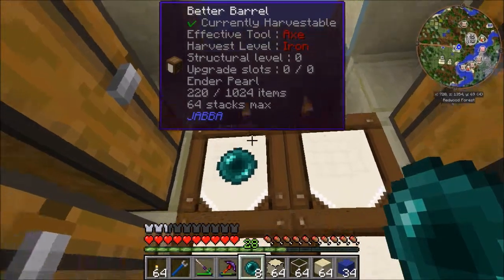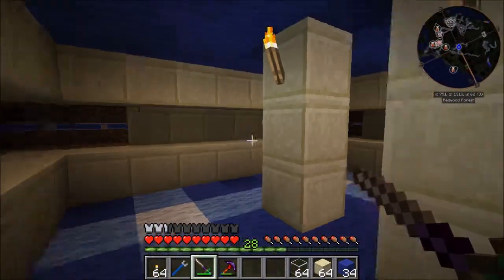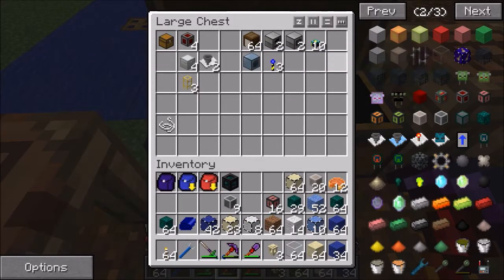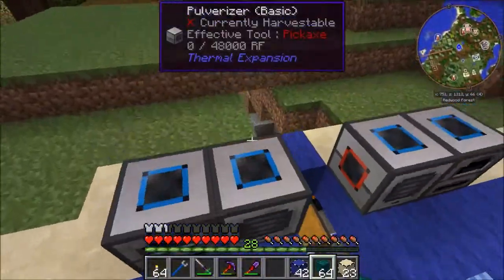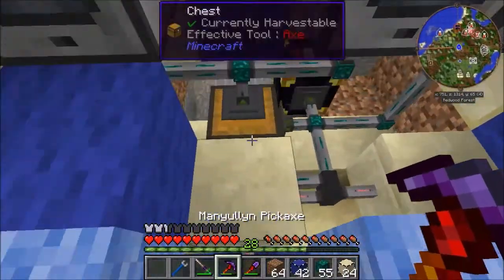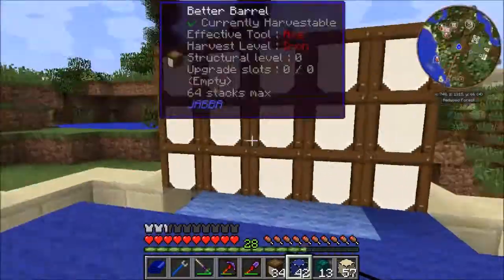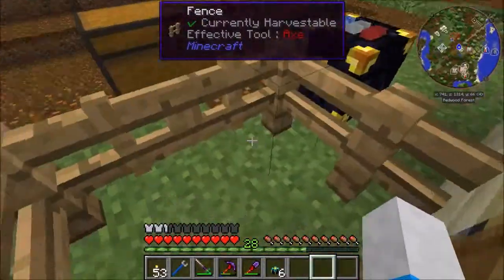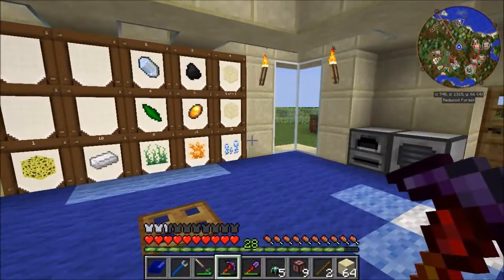Landon's Space Program 07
Let's play Minecraft using Direwolf20 and Galacticraft! In this episode, we build a mining control facility and start our first quarry!

Updated every Tuesday and Thursday.